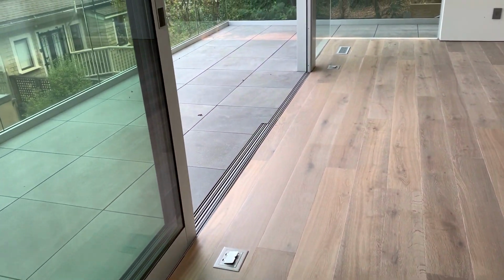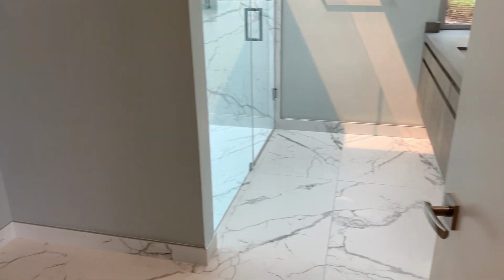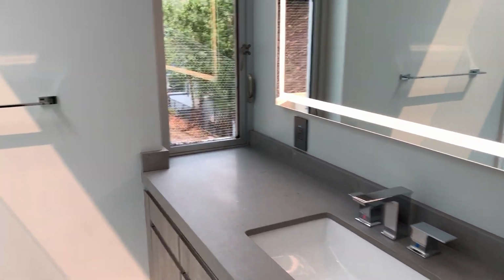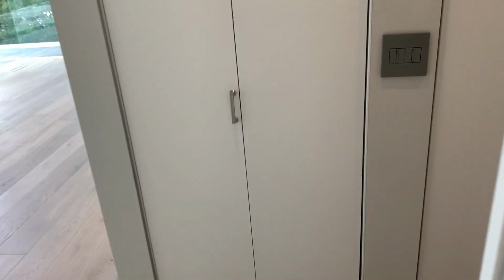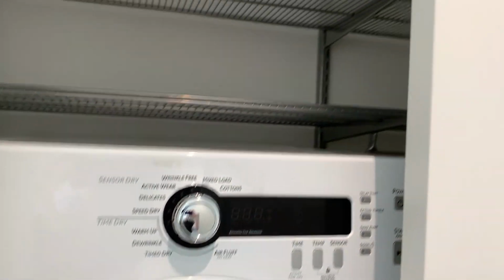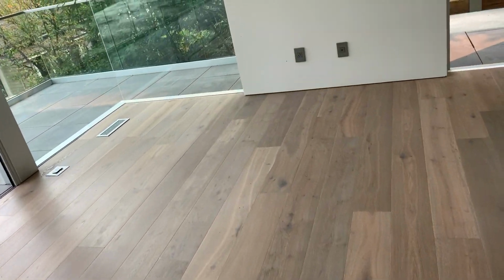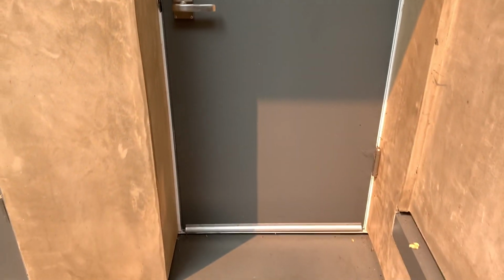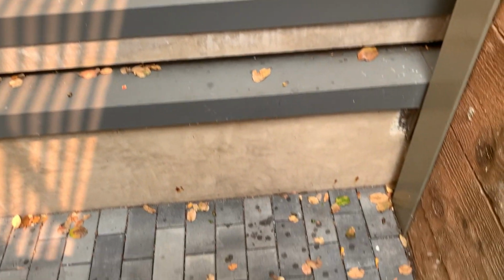115A South Street...For Lease in Sausalito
Gorgeous high-end, custom guest house with amazing view.
1bd/1ba with laundry. 1 car parking in shared garage of house.